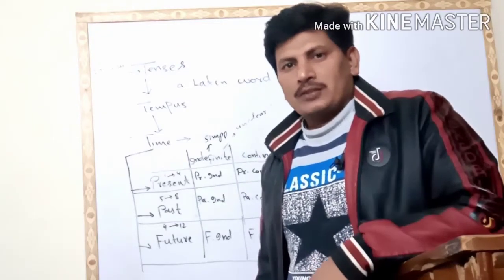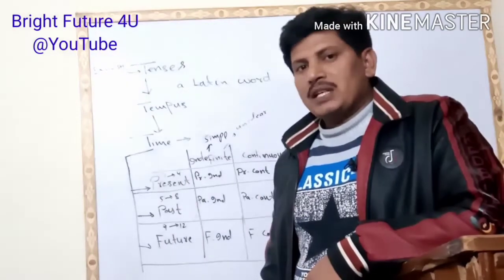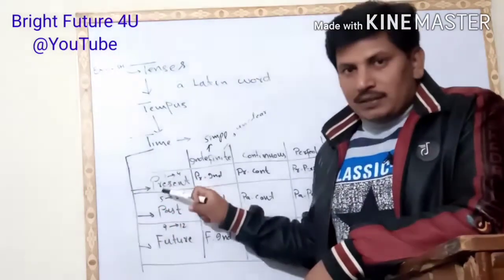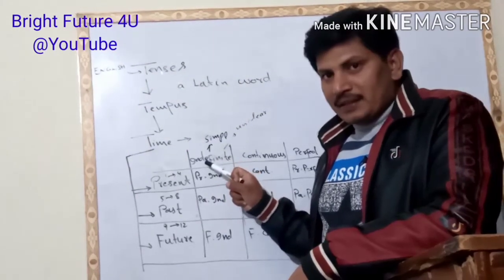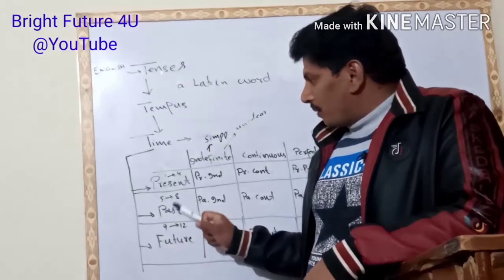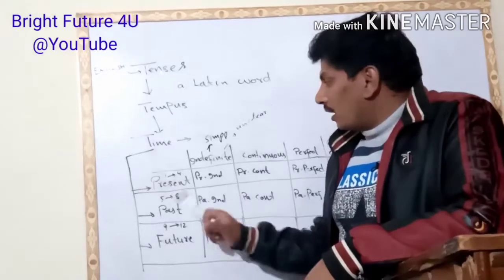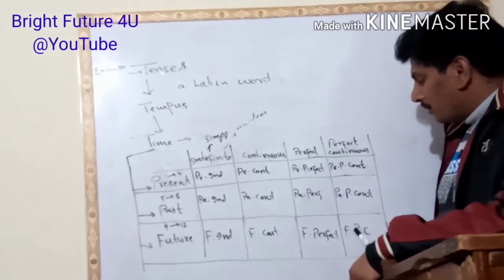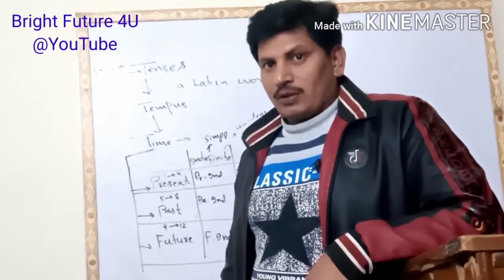English Tenses Names in really no time an easiest way to learn... in English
Basic English Grammer